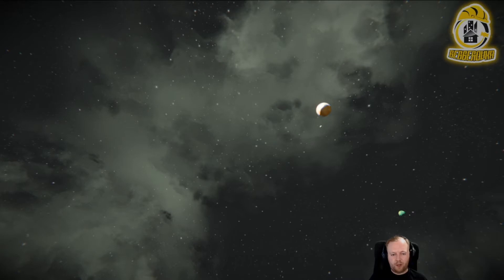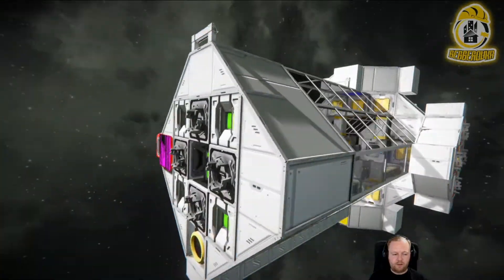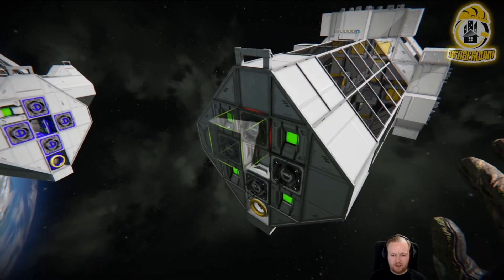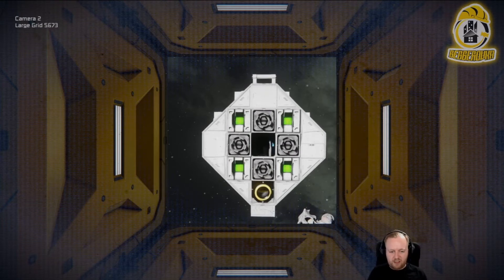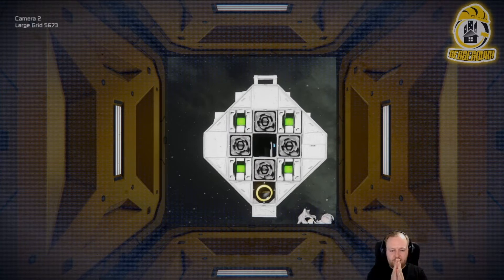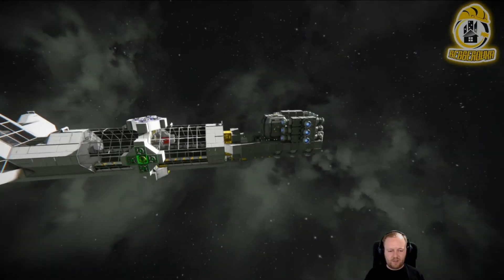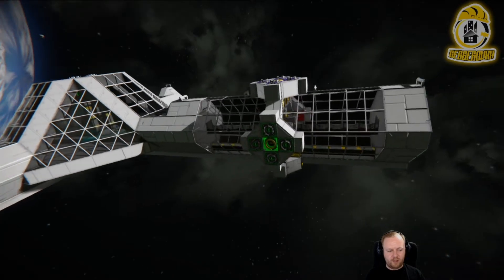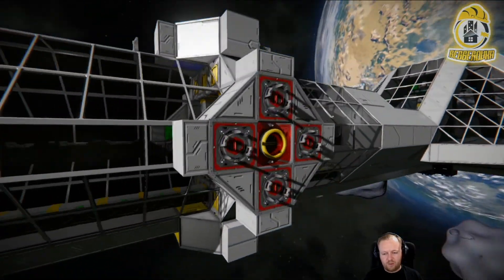Infinity Station -"Cpt_Marco" Corridor - English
A good way the build a distance between the modules and get some more interfaces.